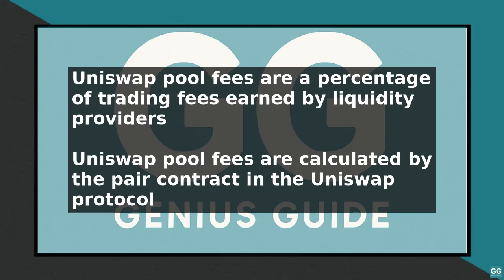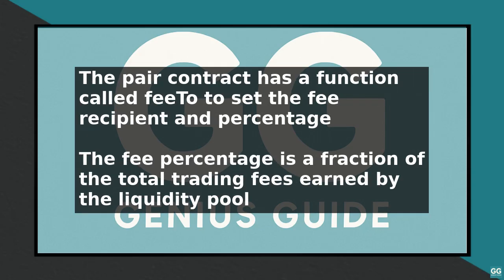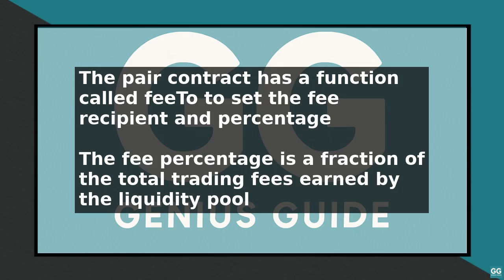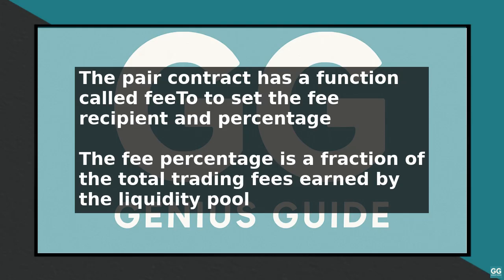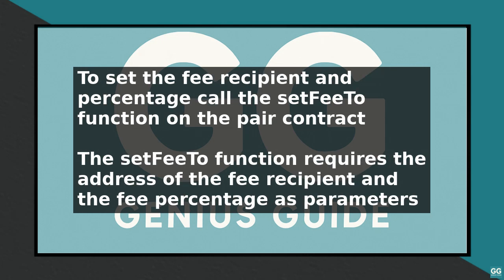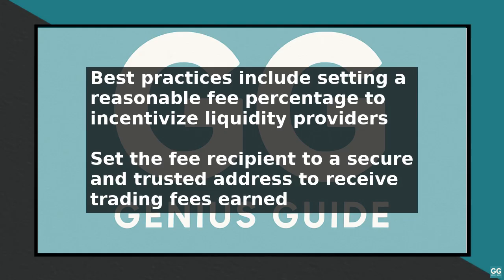How To Integrate Uniswap Pool Fees (2025)